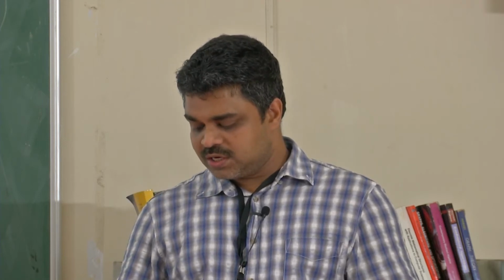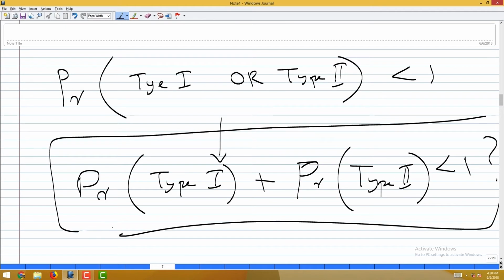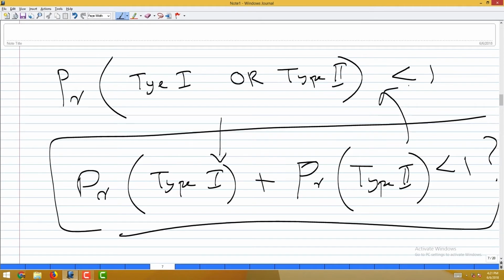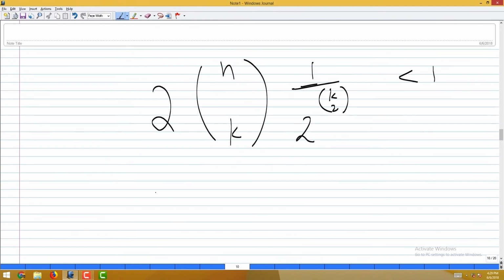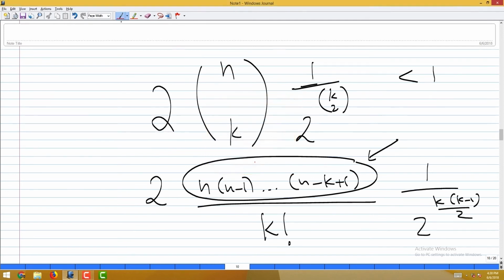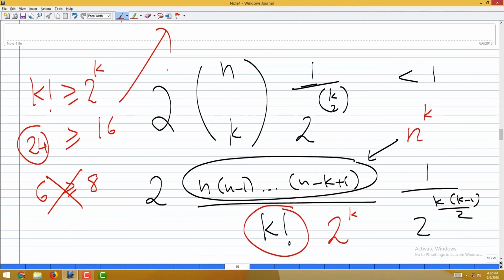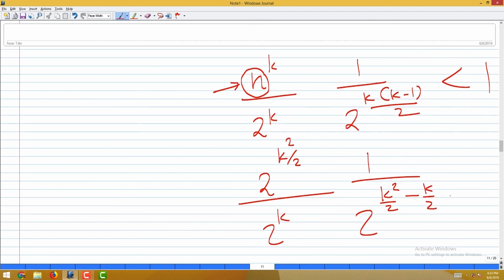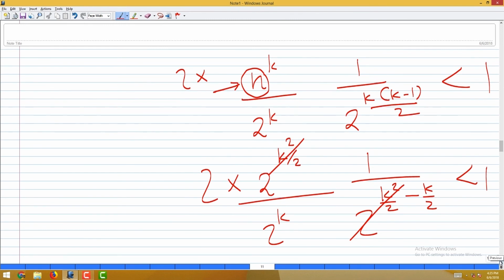Lec75 Probability Methods to Ramsey Number Part 1